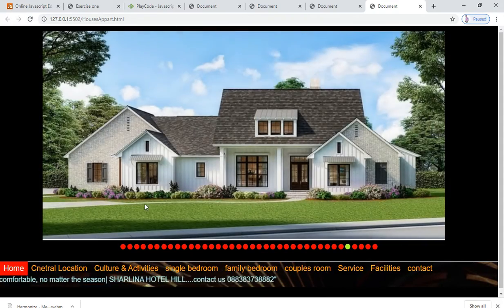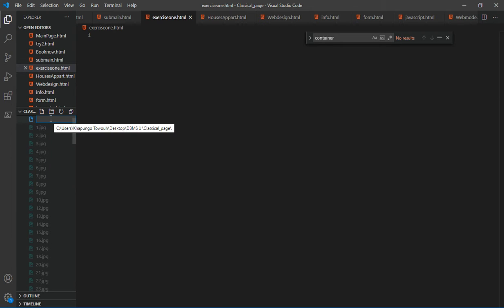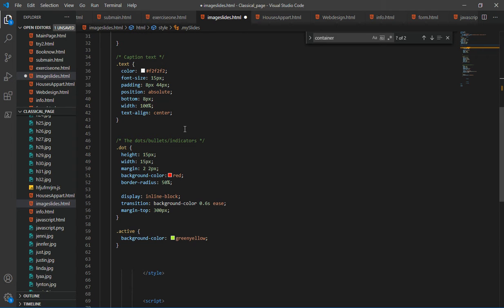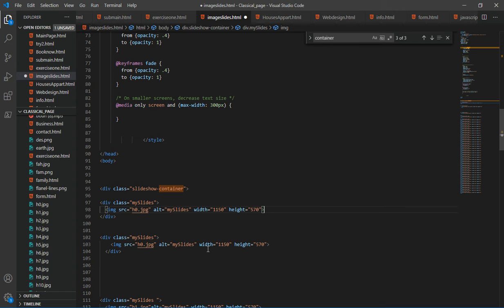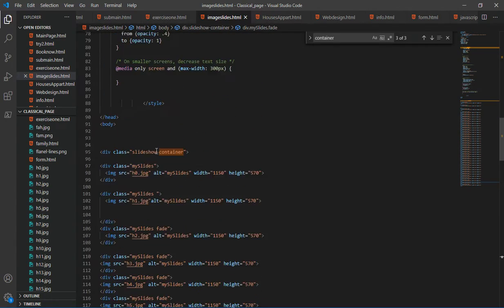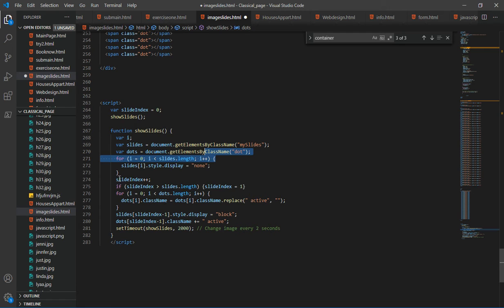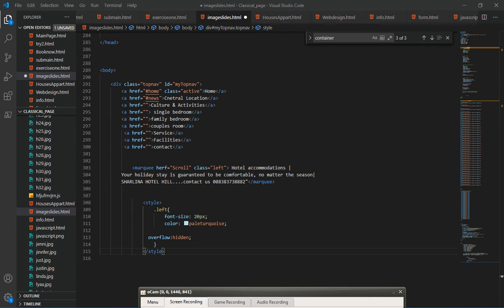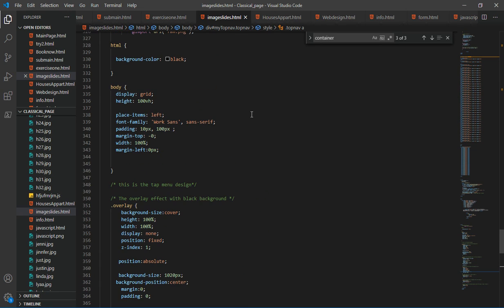Aloysious Barlea JavaScript image Slide mode